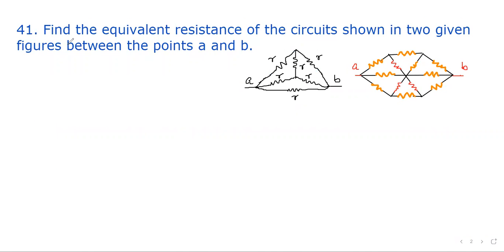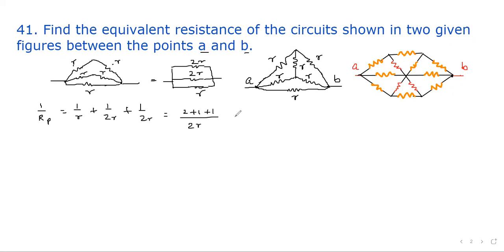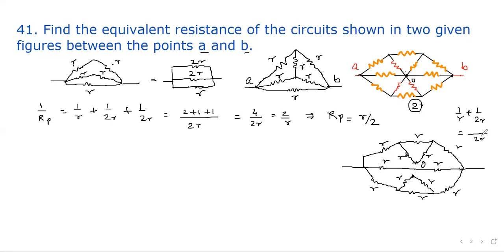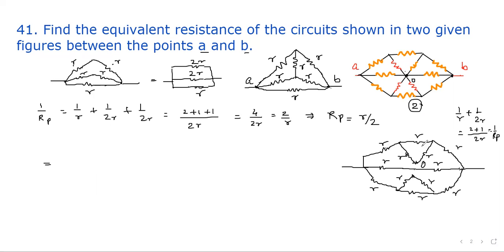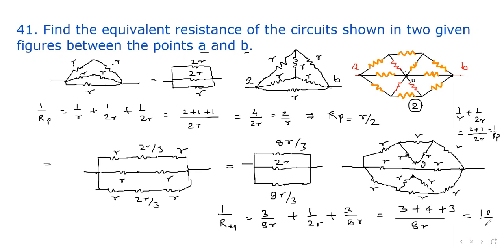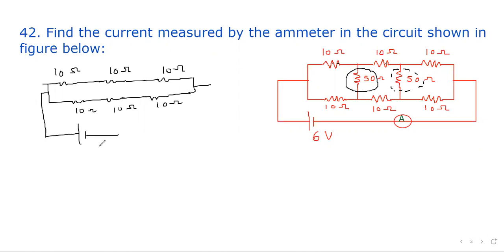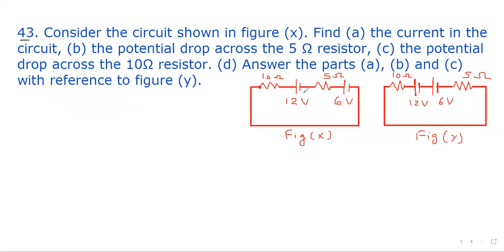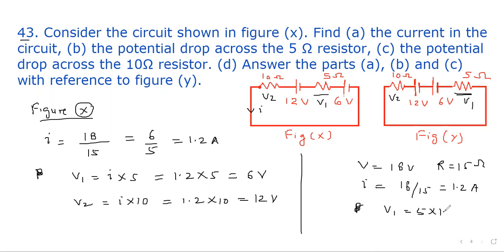Physics: HC Verma Part-II Chapter - 32 Questions : 41 and 43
41. Find the equivalent resistance of the circuits shown in figure 32-E17 between the points a and b. Each resistance has a resistance r.